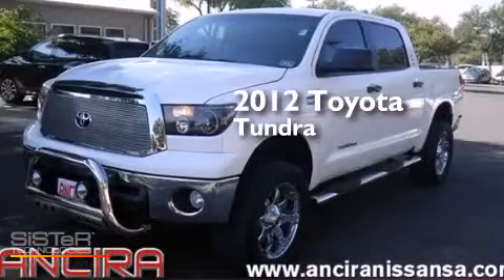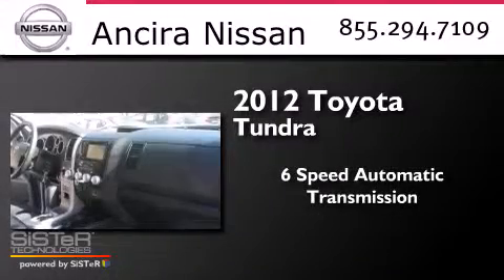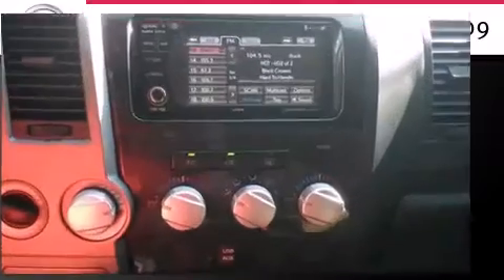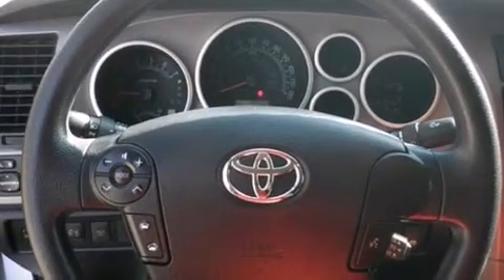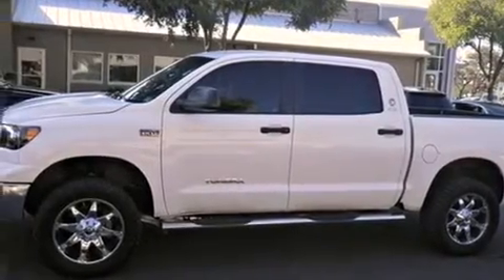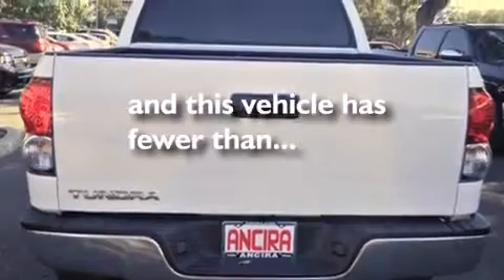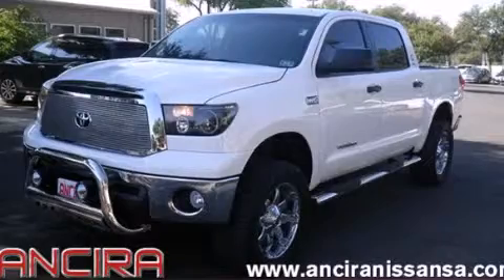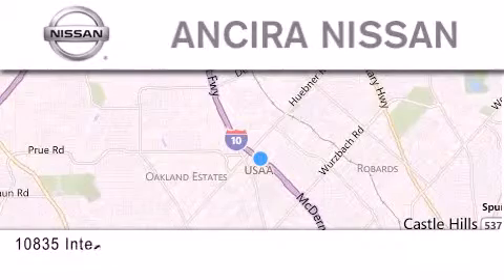Used 2012 Toyota Tundra San Antonio | Austin TX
We have been honored to serve the San Antonio TX area , we promise that your experience at our dealership will exceed your expectations ! Year : 2012 Make : Toyota Model : Tundra Engine : 5.7L V8 Trans . : Automatic 6-Speed Exterior : White Miles : 43,007 Interior : Black W/Fabric Seat Trim or Fabric Seat Trim W/Sr5 Stock : E1435B Ancira Nissan 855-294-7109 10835 Interstate 10 West San Antonio , TX 78230